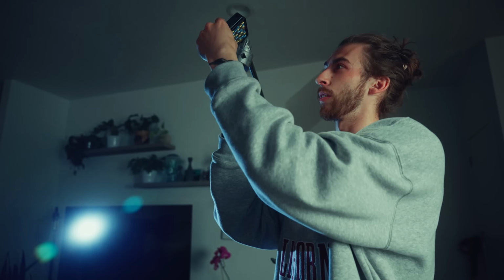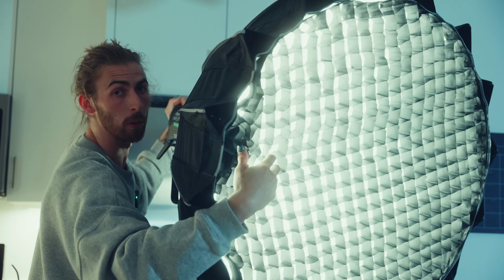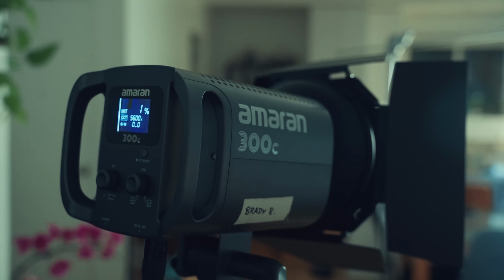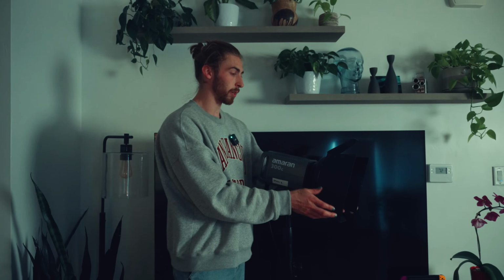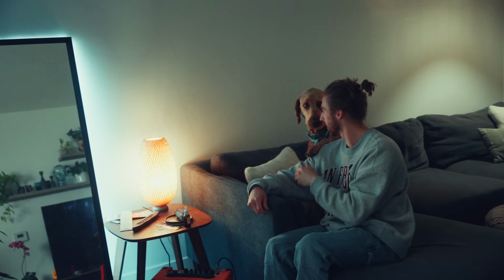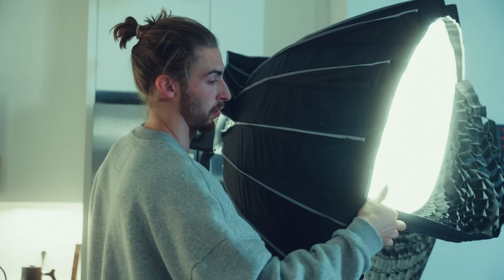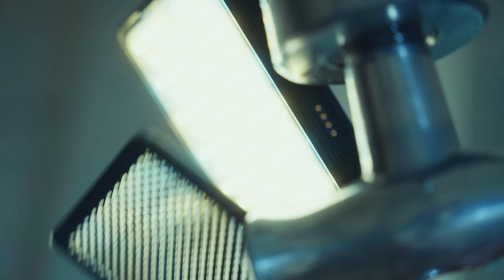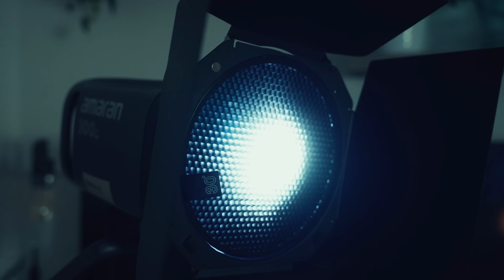This Is Why Your Footage Looks Bad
Making your footage look cinematic can sometimes be as simple as doing this one thing.

📹My Youtube Camera
🎥My Go To Youtube Lens
📽️My Run n Gun Cinema Camera
🎞️My Favorite Anamorphics
✈️My Lightweight Tripod
🎬My On Set Tripod
🕶️VND I Use
🎙️Mics I Use
💡Favorite Lights Right Now

Other Gear I recommend!: